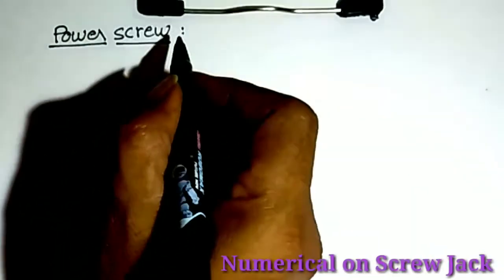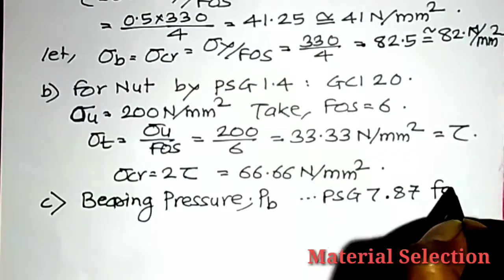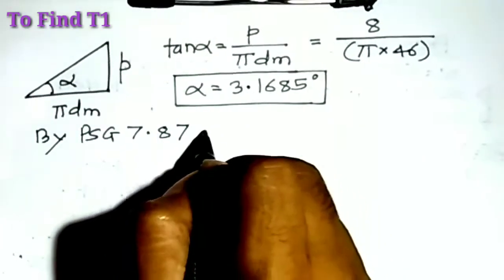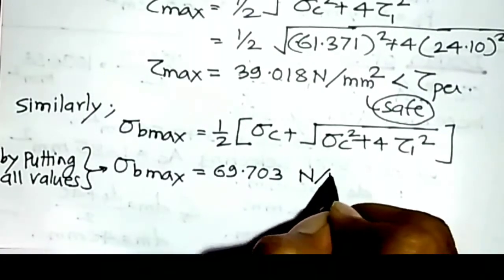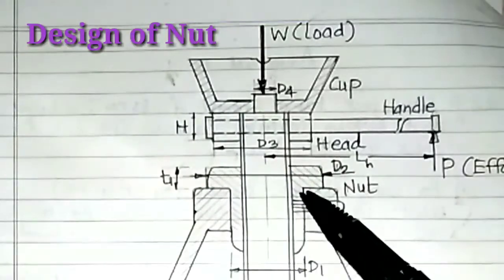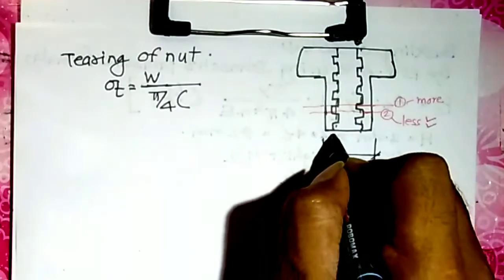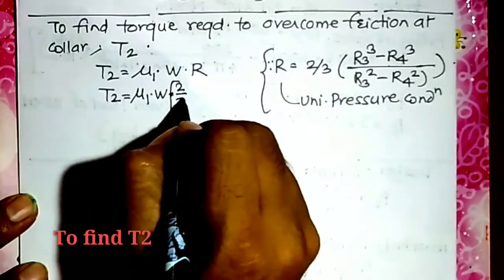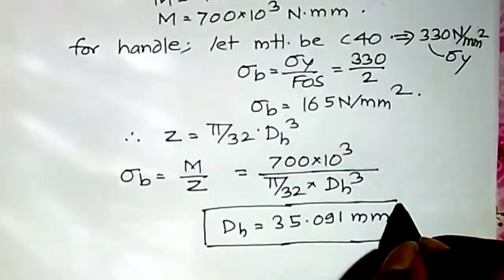Numerical on Screw Jack Solved